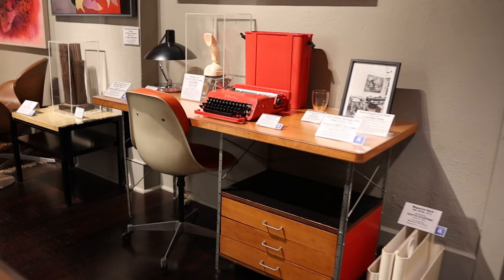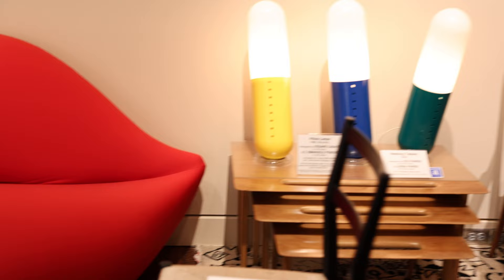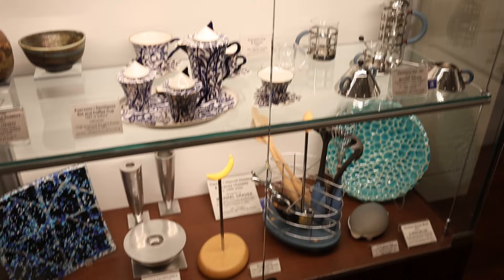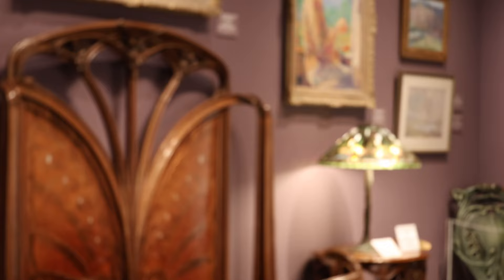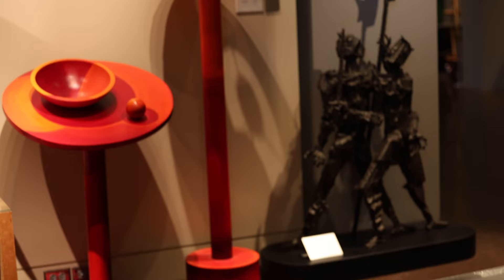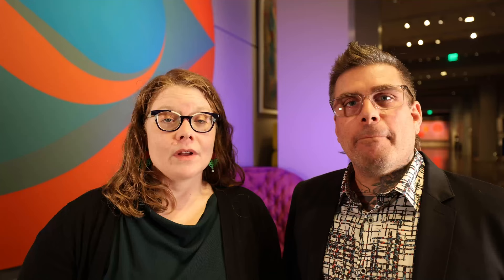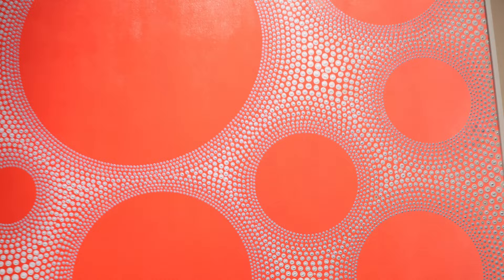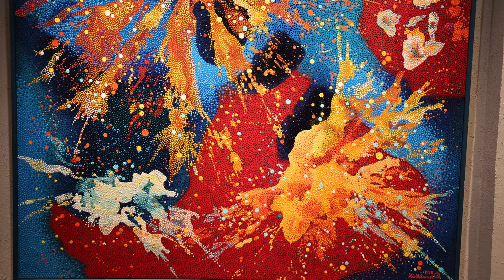What is the Kirkland Museum? A Denver, Colorado hidden GEM!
We are exploring this amazing collection of stunning art in the honor of the 20th Century icon, Vance Kirkland. Come see inside and learn why this is an incredible experience for you and your family! Special thanks to Maya Wright for meeting us and allowing us exclusive access. :) Filmed, Edited and Produced by Trevor and Anna Sholders of DREAMSPACE BROKERS REALTY.